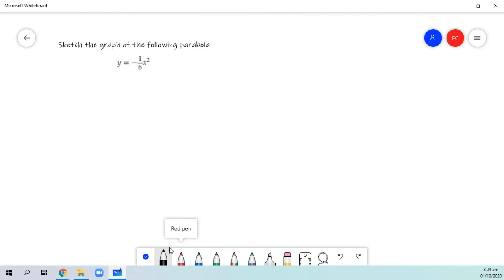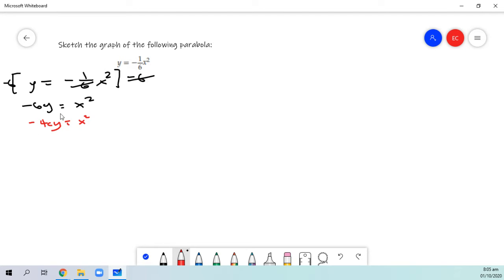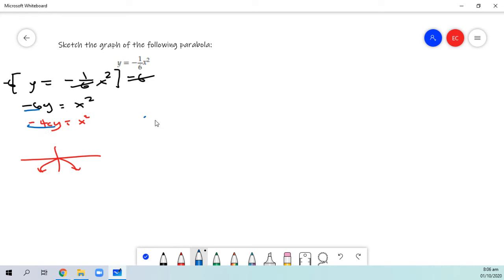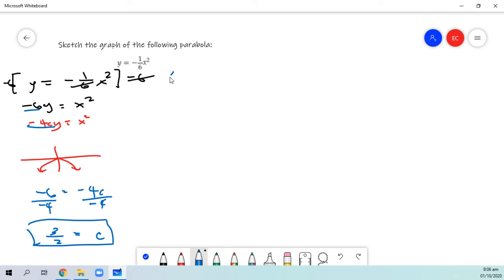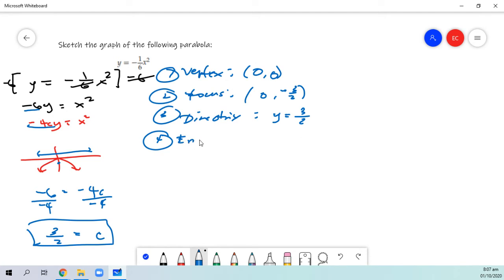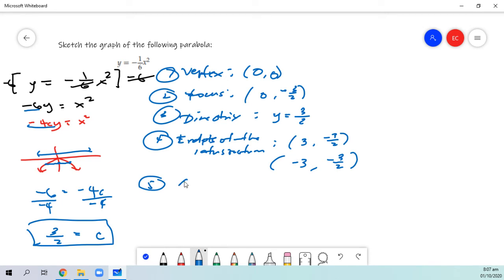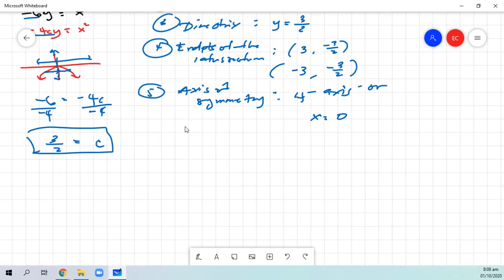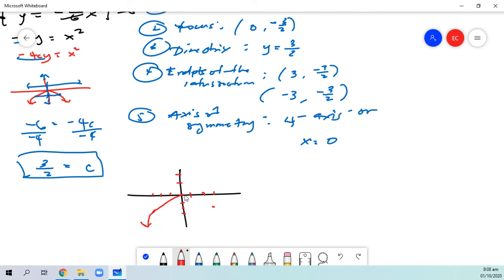Graphing a Parabola